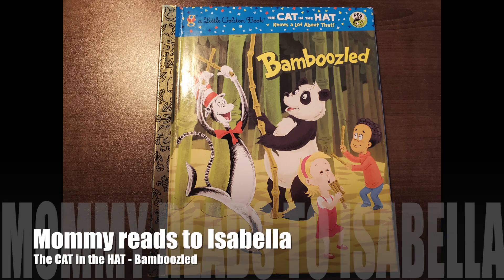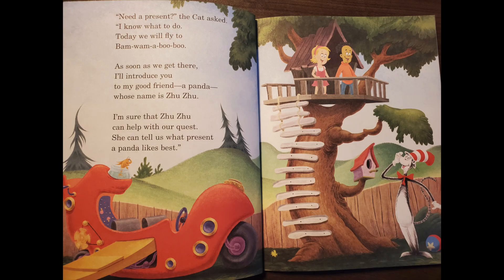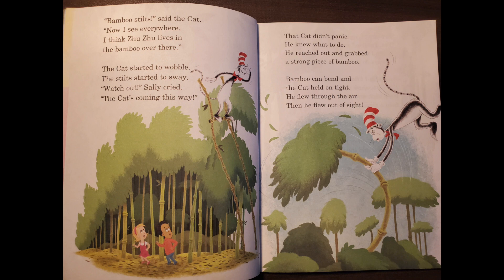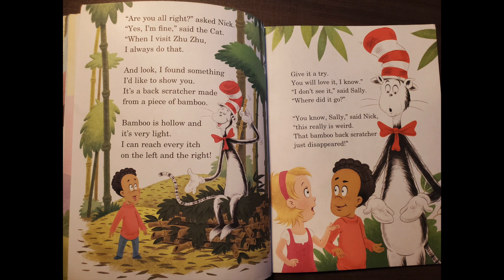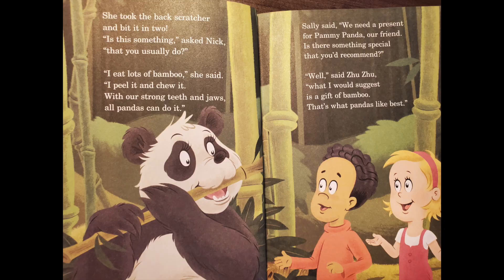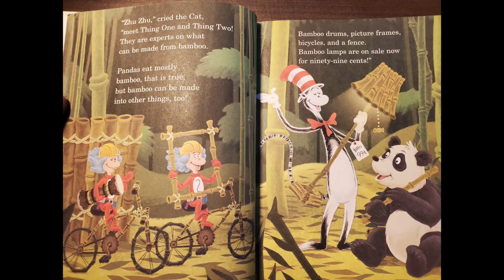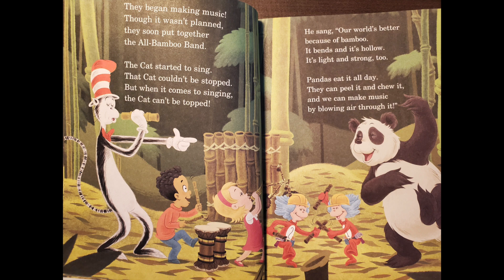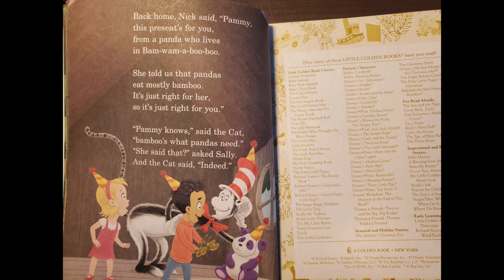Mommy reads to Isabella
The CAT in the HAT - Bamboozled